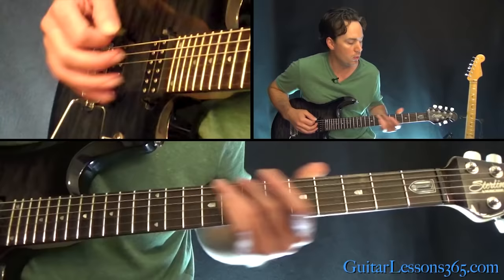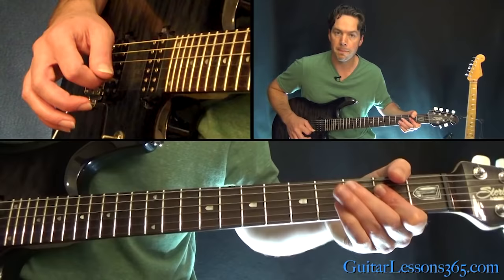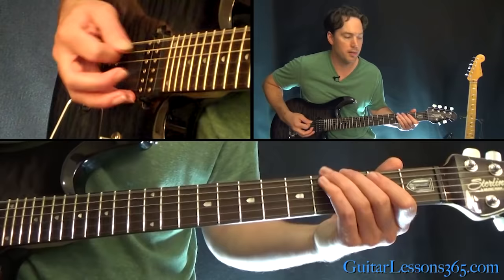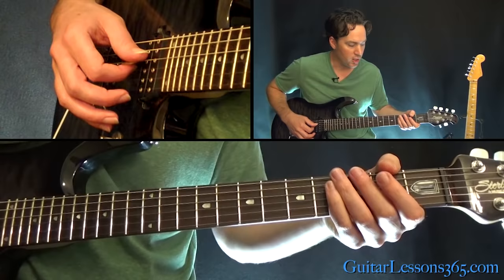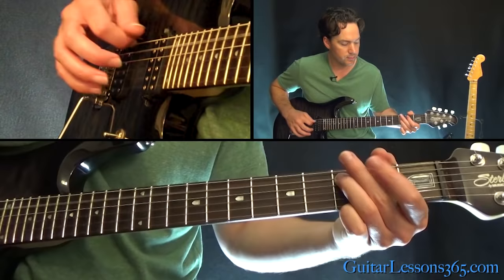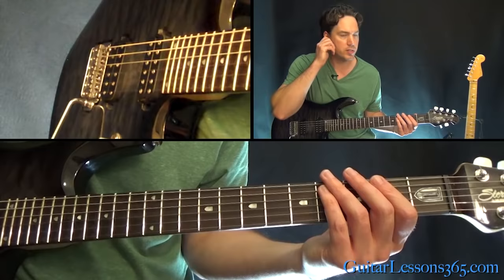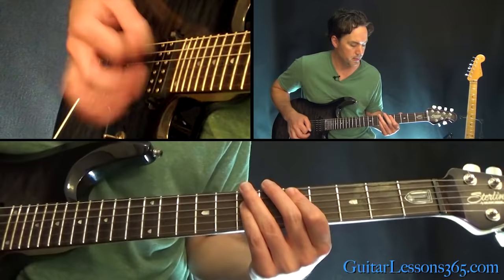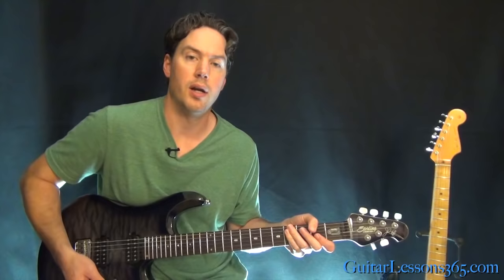Nightrain Guitar Lesson - Guns N' Roses - Chords/Rhythms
In this video guitar lesson, I will show you note-for-note how to play “Nightrain” by the one and only Guns N’ Roses.

In the first video lesson I will demonstrate all of the chords and guitar riffs. These riffs go from highly melodic triad based riffs that use a lot of the fretboard, to simple yet aggressive bluesy inspired hard rock riffing.

I will cover all of the rhythm parts in this video including the rhythm guitar parts during Slash and Izzy’s guitar solo.

In the second lesson I will show you how to play Slash and Izzy’s killer guitar solo. This solo has lots of bluesy oblique bends, some interval playing (6ths) and the typical Slash shred licks as well.

It is a highly musical solo that seems to take you to a place then eventually bring you back around. It tells a story, just like all great solos do.

Carl…